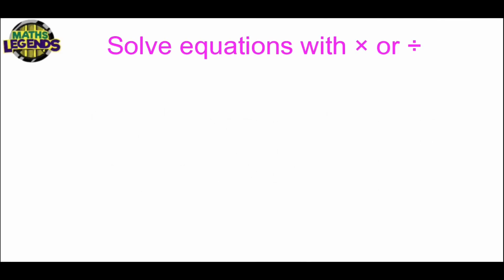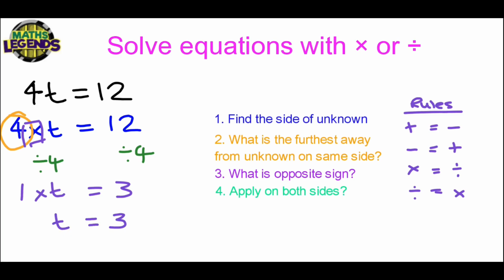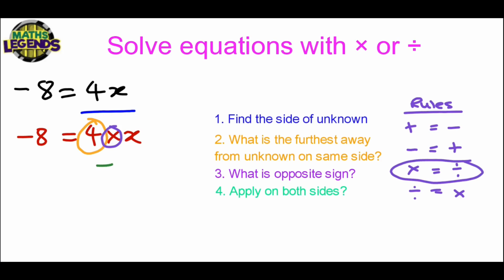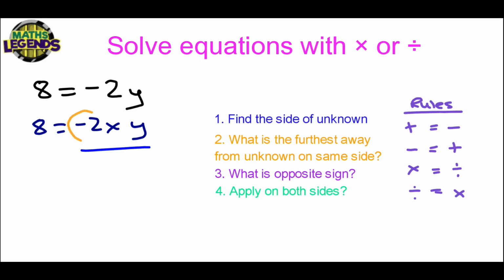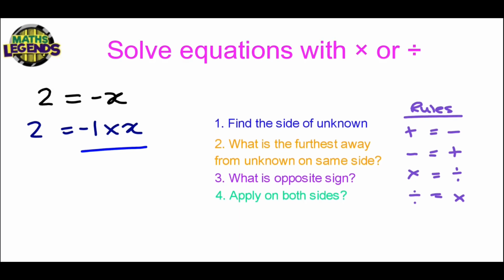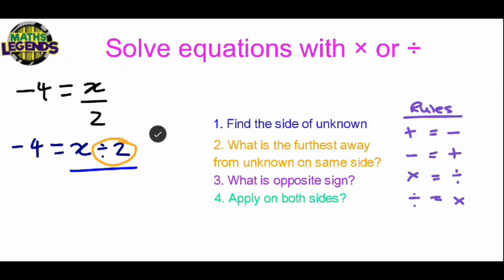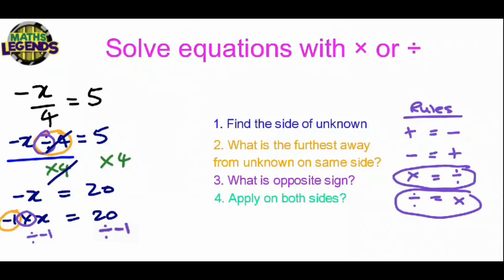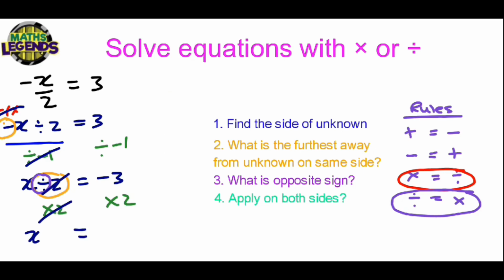Solve equations with x or ÷ operation - Maths Legends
A short video showing you how to solve equations with x or ÷ operations.

Download the following app to get free practice questions on solving equations with x or ÷ operation and much more!

✅ Welcome to Algebra Solve Equations with x or ÷ operations with Maths Legends! Need help with how to solve equations with multiplication or divide operation? You're in the right place!

✅ Whether you're just starting out, or need a quick refresher, this is the video for you if you're looking for help with solving equations with times or divide operation. Maths Legends will go through solving equations with x or ÷ operation examples and explain how to solve equations that involve x or ÷ operations step by step.

1. The app is designed with students in mind - plenty of questions, and appealing maths functionalities
2. The app is designed with teachers in mind - instantaneous marking, teachers can see the progress of their students in visual charts, tables, and much more.

1. All Levels Covered - questions target from key stage 1 to key stage 4
2. Unlimited Maths Questions - You and your maths teachers know that an important part of maths success is practice
3. Avatars - Students answer maths questions that allow them to unlock new avatar items
4. Play Games - Yes that's right! Students learn whilst playing games on the app
5. Maths Battles - Students can challenge friends for maths battles
6. Fun way of learning maths - It's an app! Designed with many features to keep students interested in the app

**Proven Benefits**